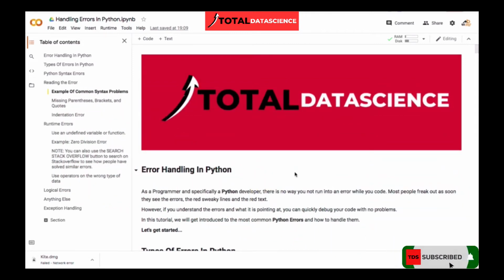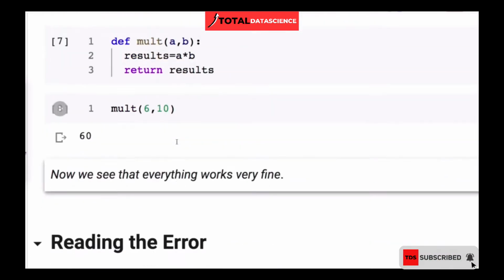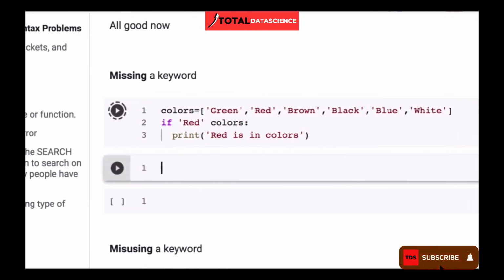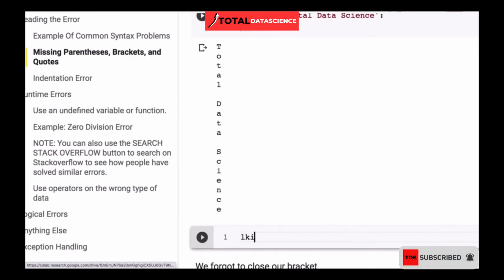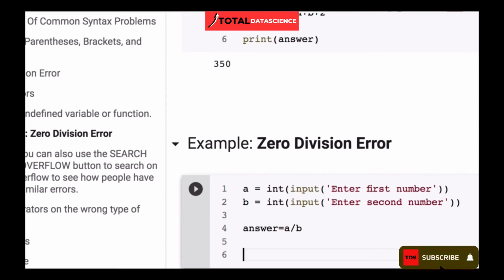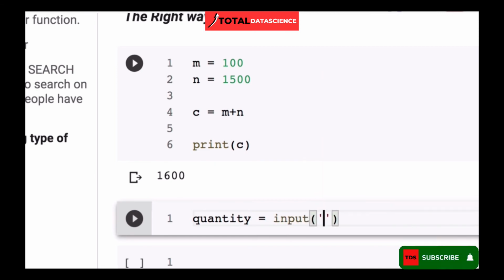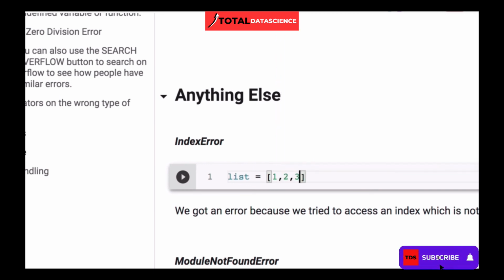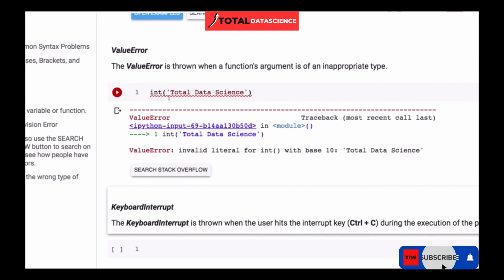How To Handle, Debug and FIX ERRORS In Your Python Code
ERROR Handling In Python Is A Crucial Skill To Have !!
NB: This tutorial is part of the Python Hands-On Crash Course
As a Python programmer, especially for data science and analytics, there's no way you will program without entering into errors or exceptions. Knowing how to handle, debug and fix errors is a crucial skill.

When running your Python program, the program can terminates as soon as it encounters an error. In Python, an error can be either Syntax Error or an Exception.

In the NEXT tutorial, we learn how to handle exceptions in python.

In this tutorial, we will get to understand the various ERRORS in Python and how to handle these ERRORS.

Check Python, Data Analysis, Data Science and Machine Learning Hands-on Projects and Tutorials